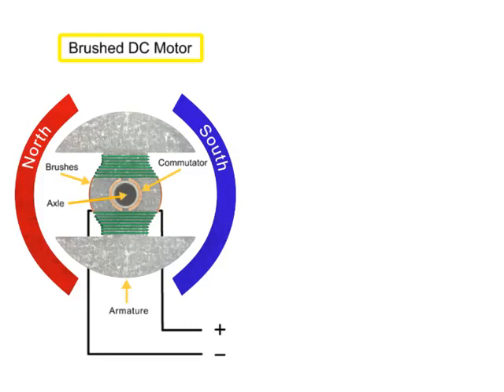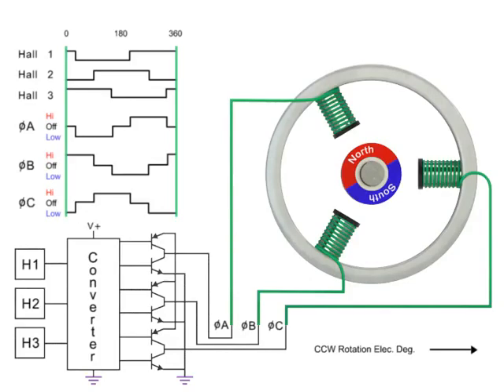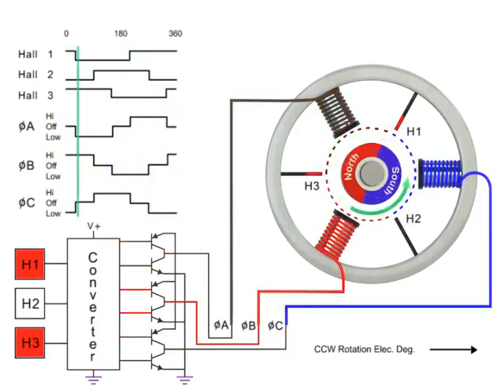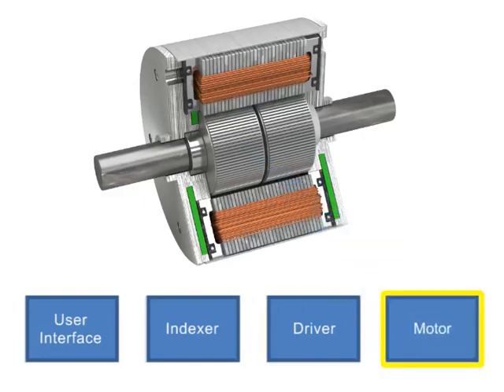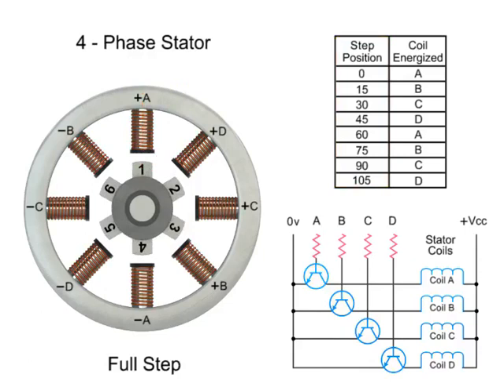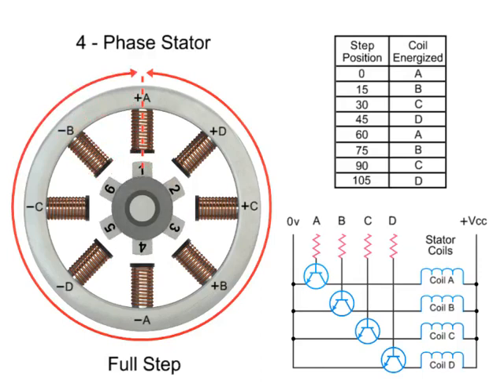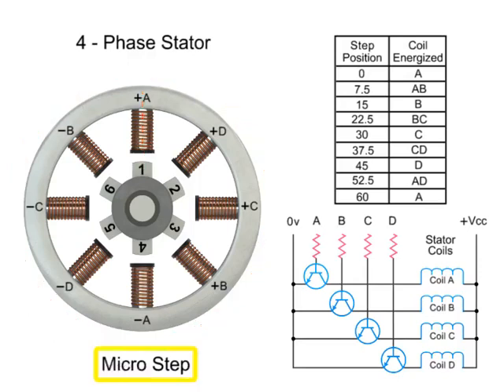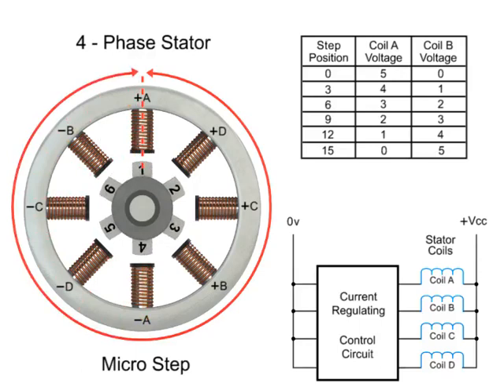Stepper Motor Technology